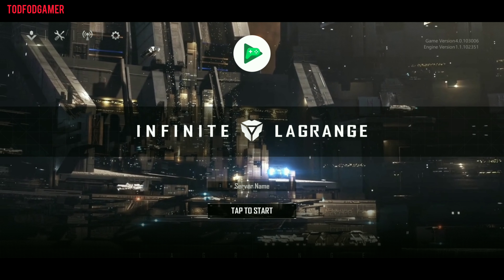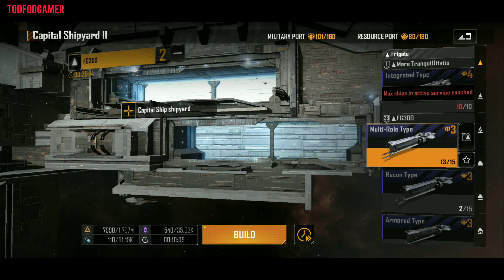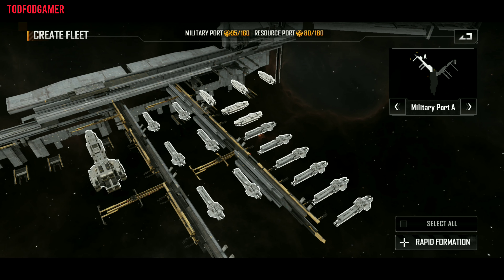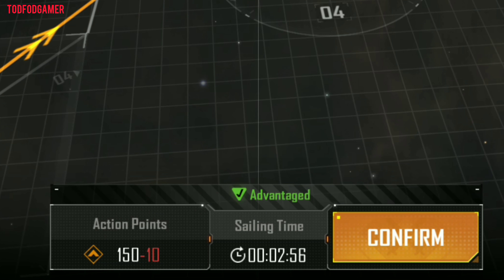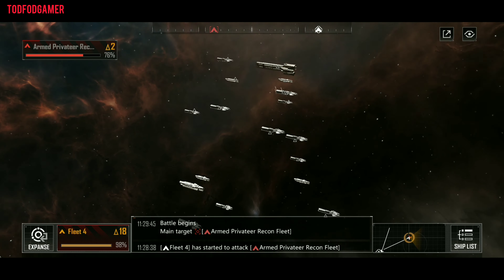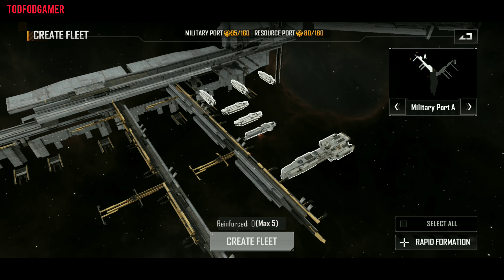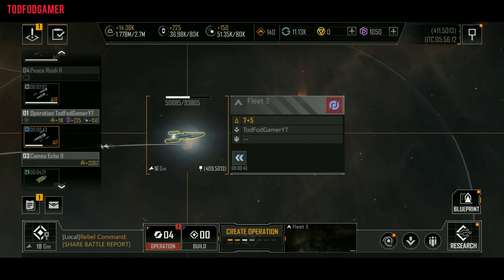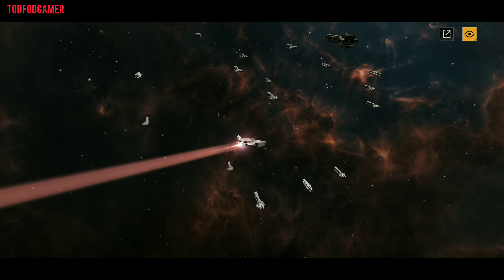How To Attack And Other Features Infinite Lagrange Guide 2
If you Wanna Play With Me, Want To Collab Or If you want to share your videos and thoughts Then Please Join Me On Me Discord

Into the unknown galaxy, you have only a small city with two frigate. Through mining, building and trade, expand your base and territory, attain better ship-building technology and carry more weight in the intergalactic space.